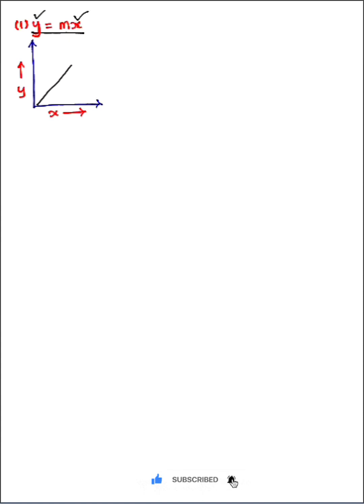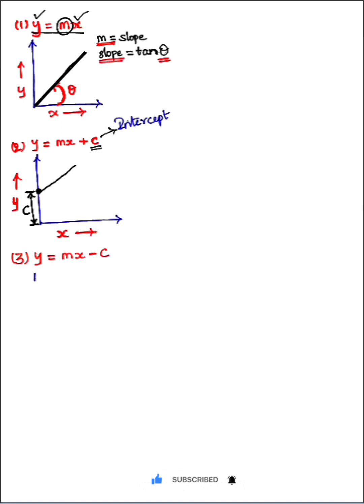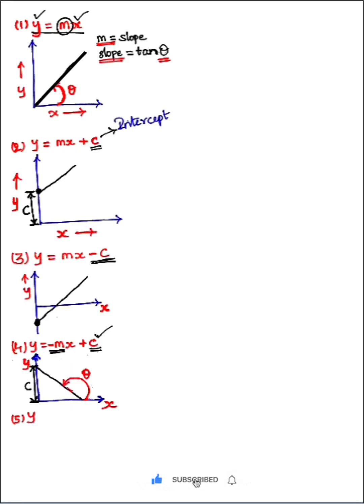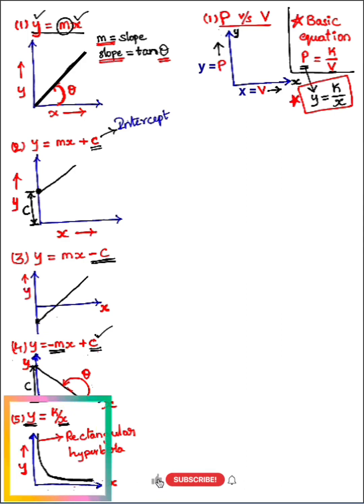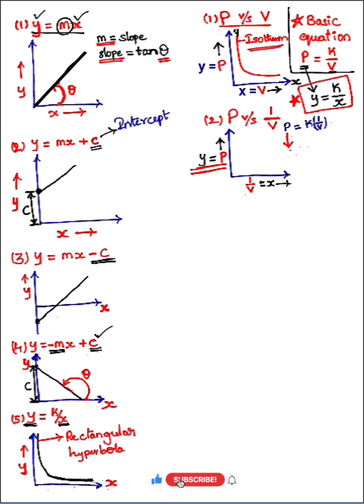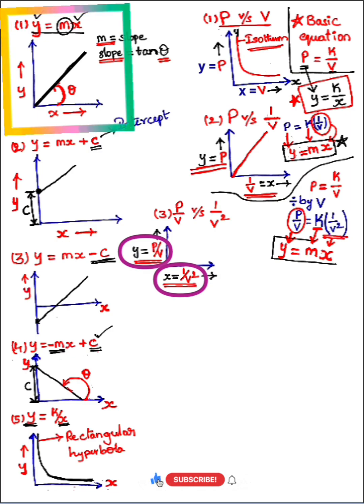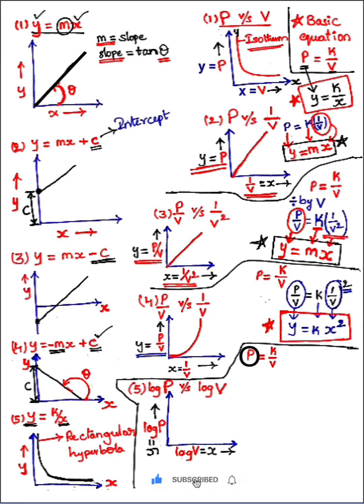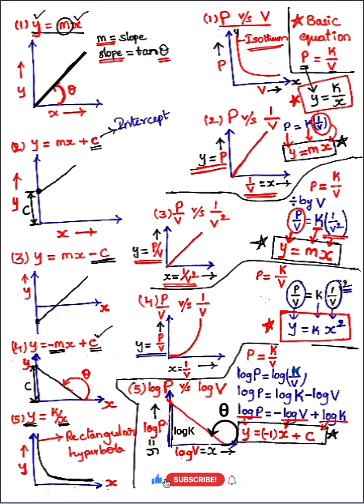Graphs of boyle's law//Class11//States of matter.